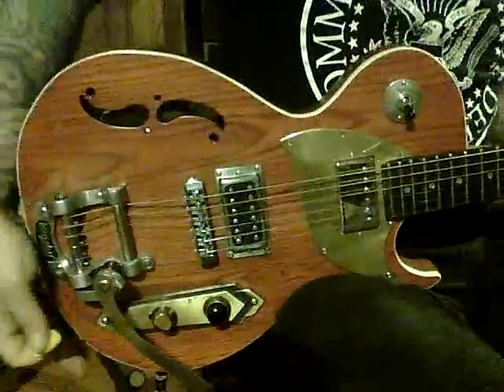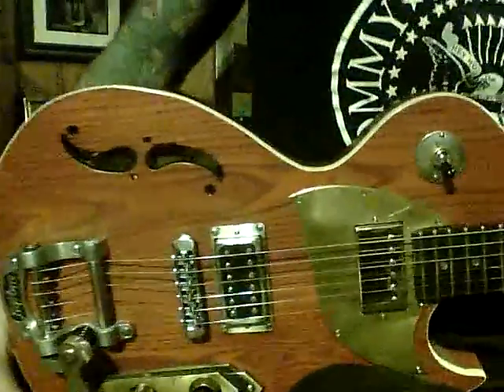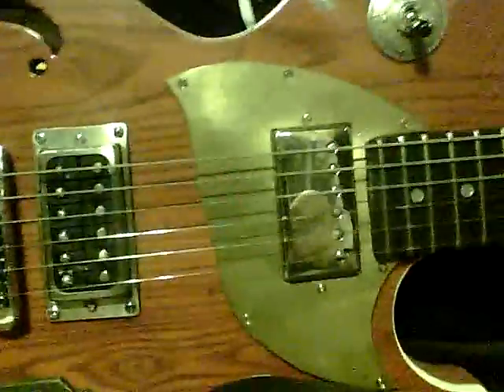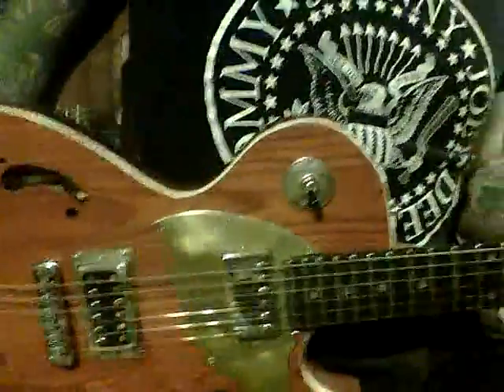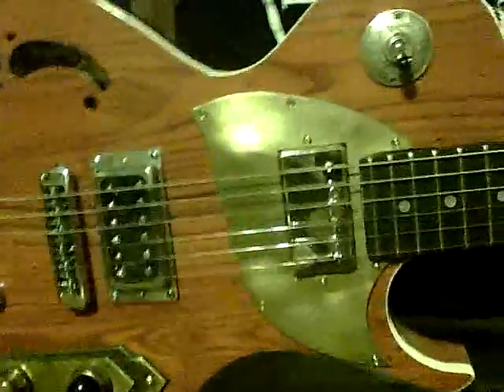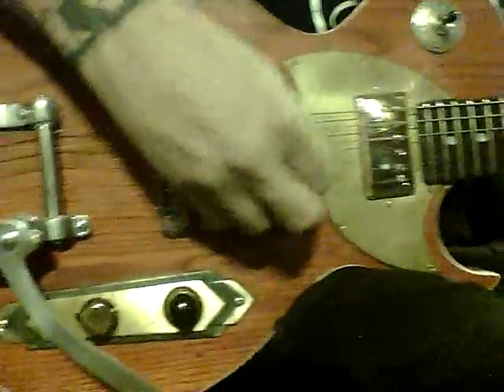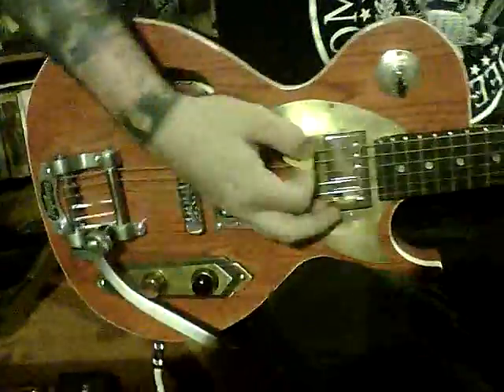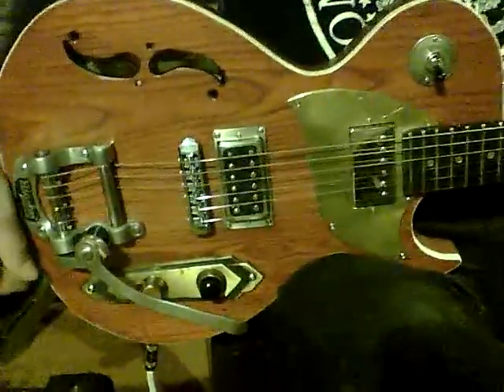Postal Guitars Handmade Orange Delta Zephyr